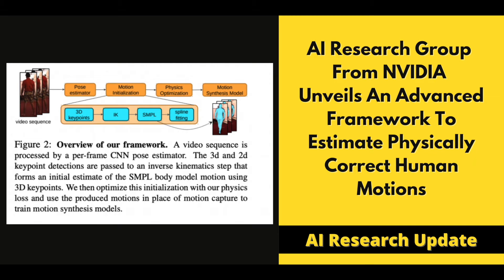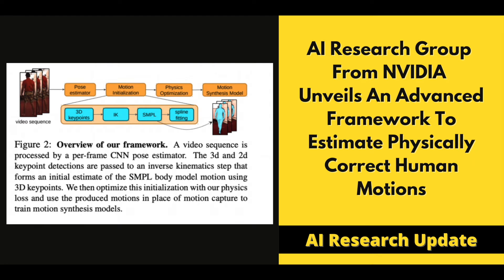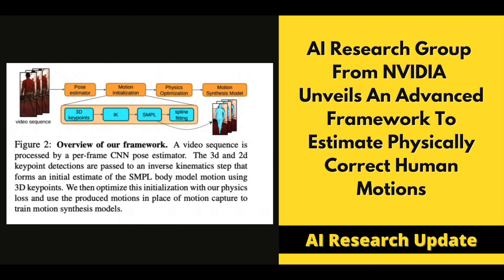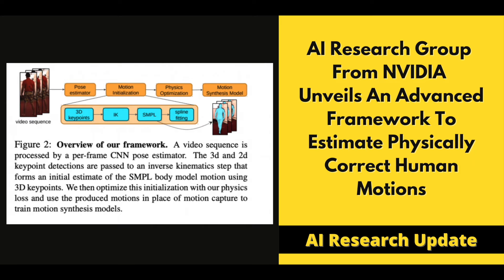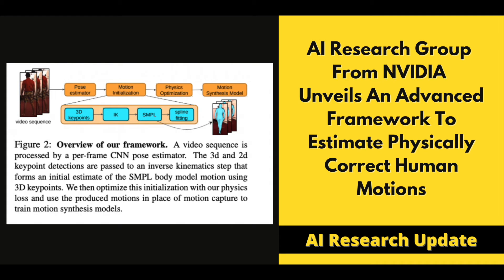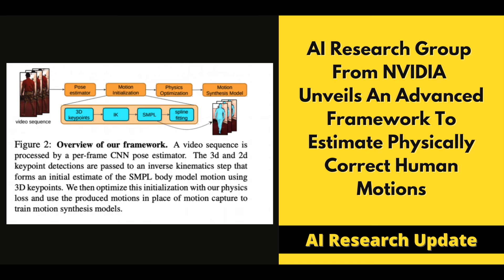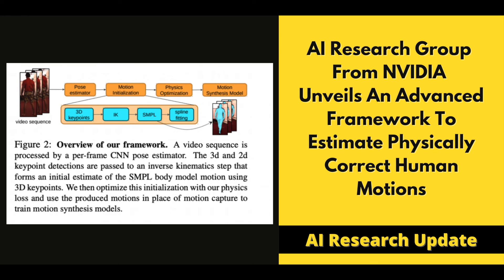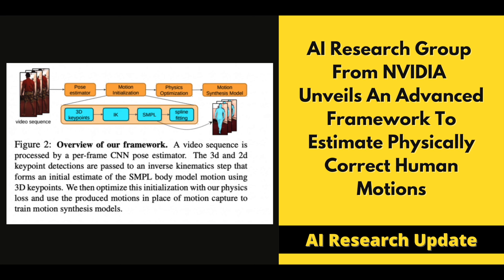NVIDIA AI Unveils An Advanced Framework To Estimate Physically Correct Human Motions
[AI News September 25, 2021]
AI Research Group From NVIDIA Unveils An Advanced Framework To Estimate Physically Correct Human Motions

Key takeaways:
-In this research, a new framework was introduced for training motion synthesis models from raw video pose estimations without using any of the expensive and time-consuming processes.
-The proposed framework refines noisy pose estimates by enforcing physics constraints through contact invariant optimization, including the computation of contact forces.
-Time-series generative model was then trained on the refined poses, synthesizing both future motion and contact forces.
-The detailed analysis of the results demonstrated significant performance boosts in pose estimation via a physics-based refinement and motion synthesis from video.